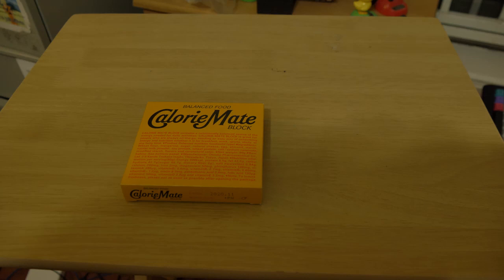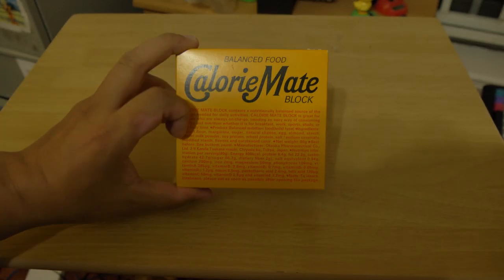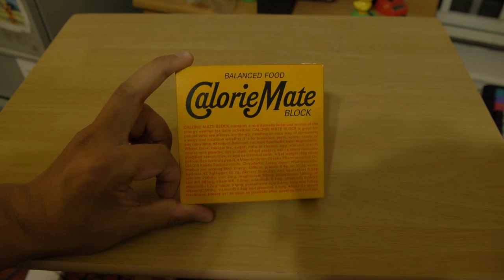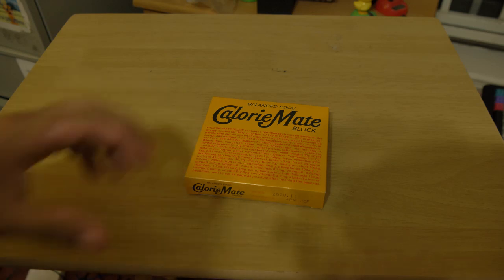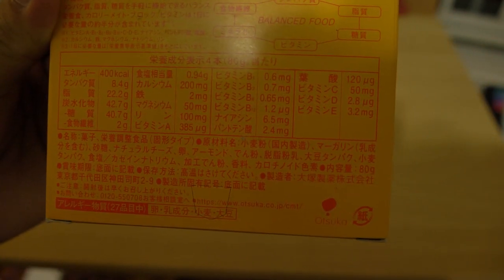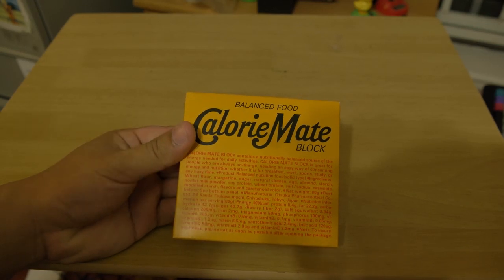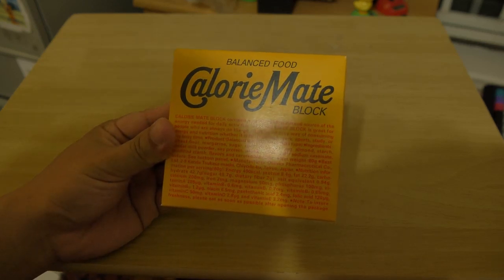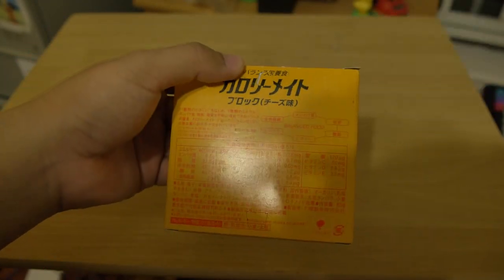Caloriemate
Caloriemate is basically survival food in Japan when you're broke.